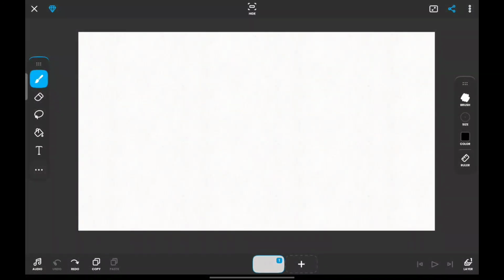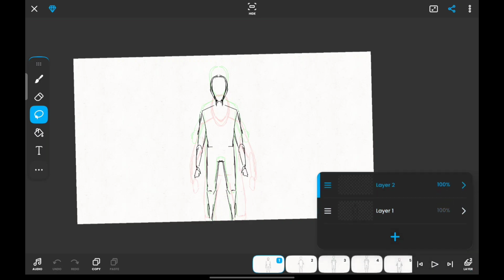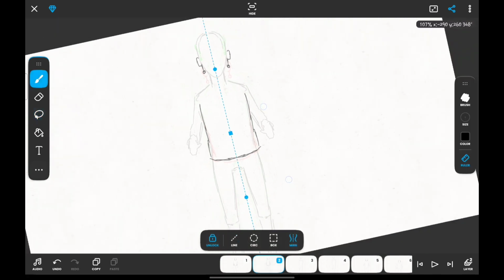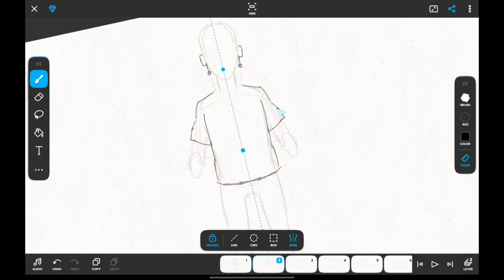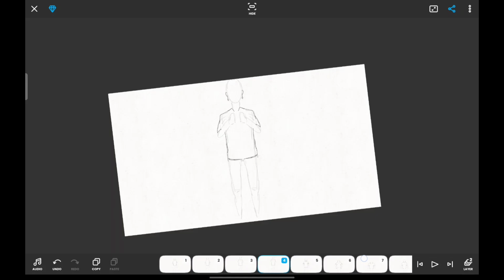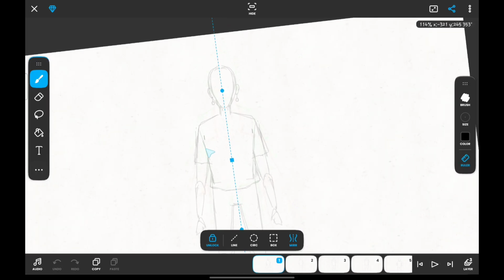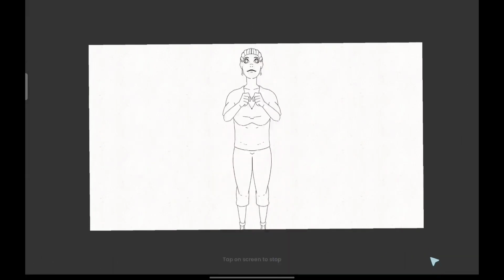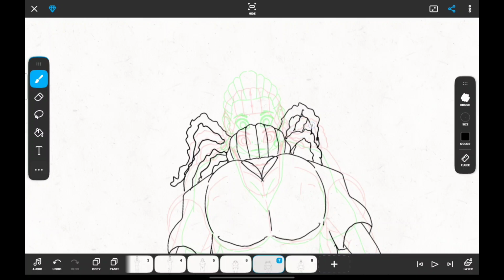HOW TO ANIMATE JIGGLE PHYSICS